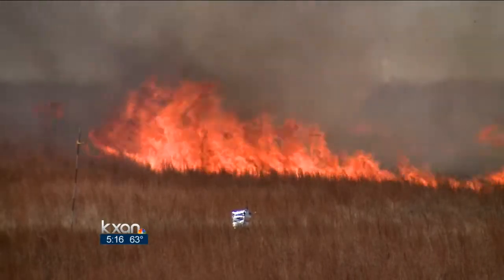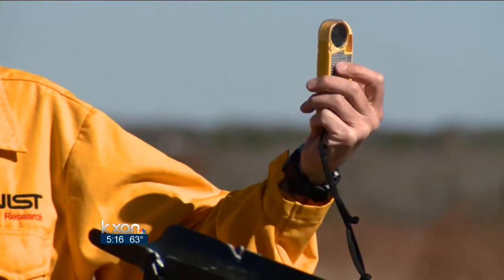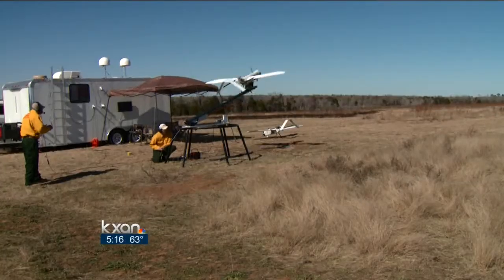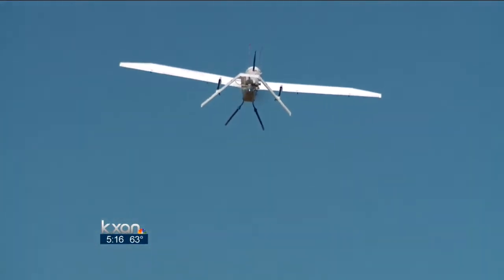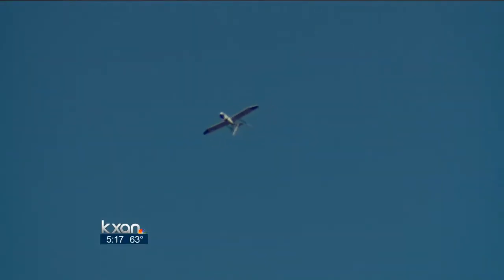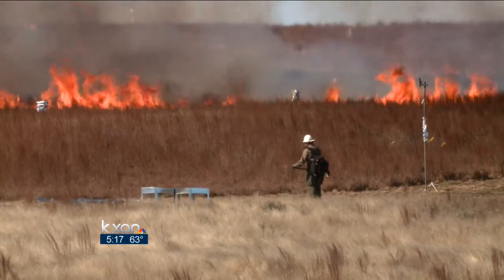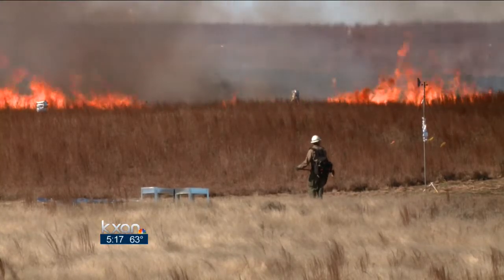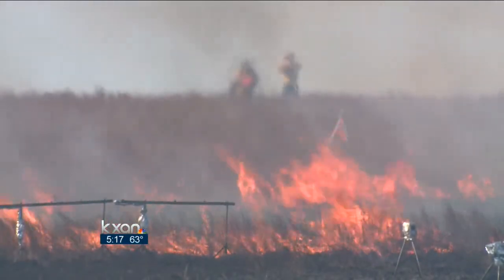Prescribed burns near Bastrop for study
Smoke near Bastrop Wednesday was from researchers setting fires on purpose. The Texas A&M Forest Service is working with a dozen other organizations to collect research from the prescribed burn.